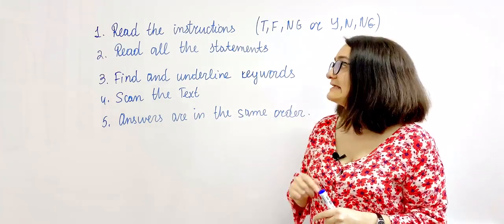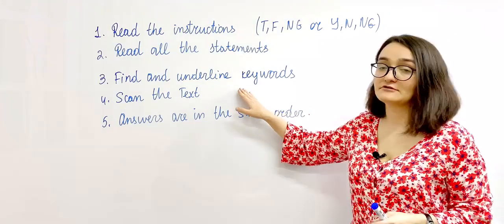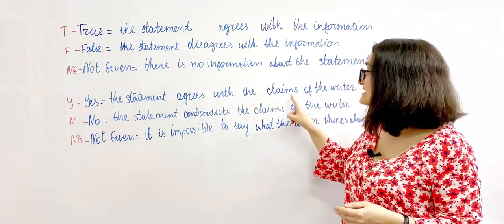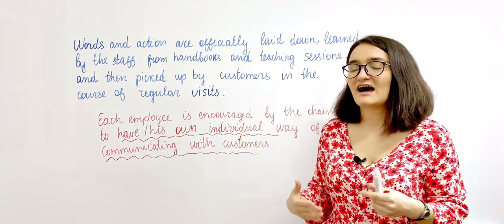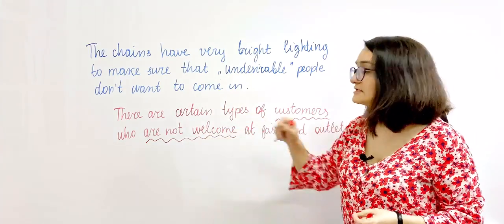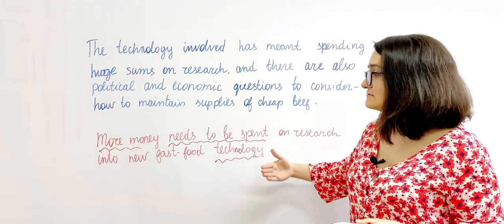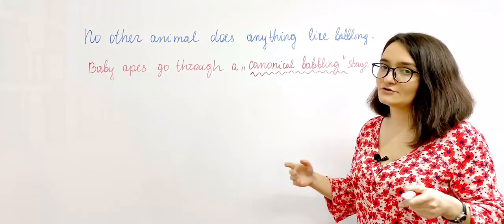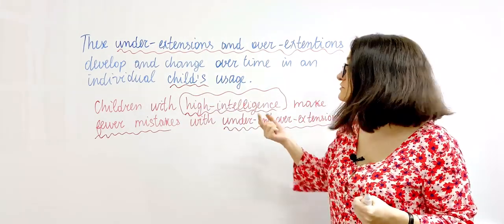IELTS Reading Tips: True, False, Not Given and Yes, No, Not Given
In this video, I will give you tips for True, False, Not Given and Yes, No, Not Given questions. By watching this video, you will understand the difference between  True, False, Not Given and Yes, No, Not Given, common problems students have as well as strategies for dealing with these questions.
You can find more practise exercises, materials and resources for free on these pages: